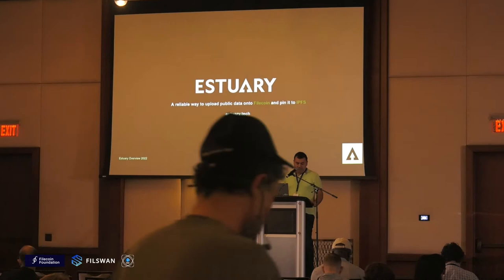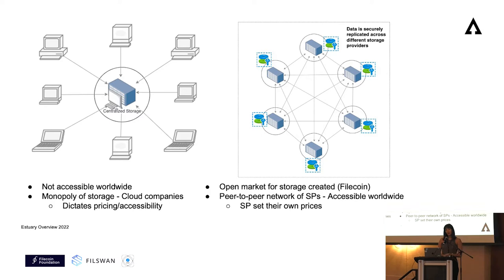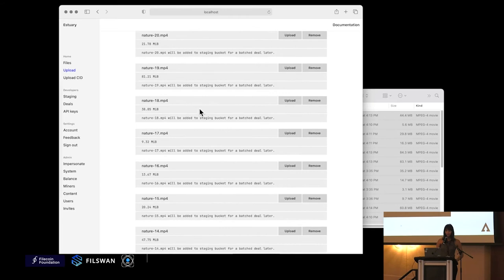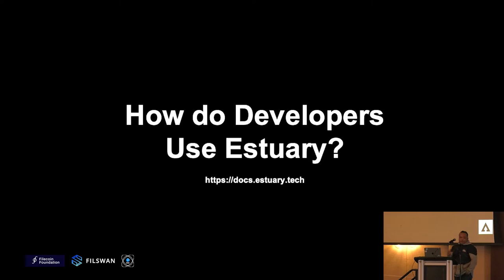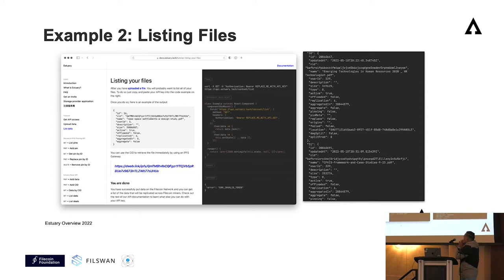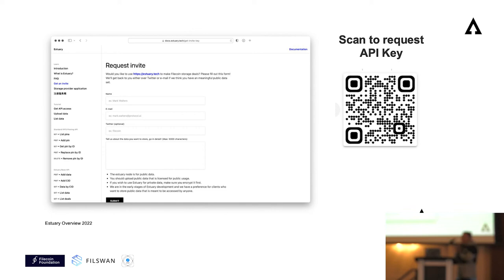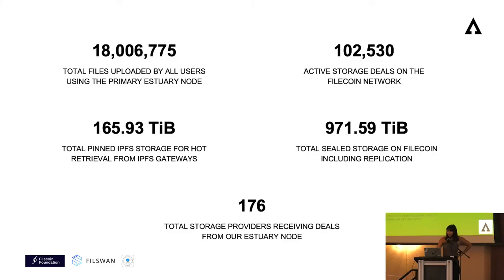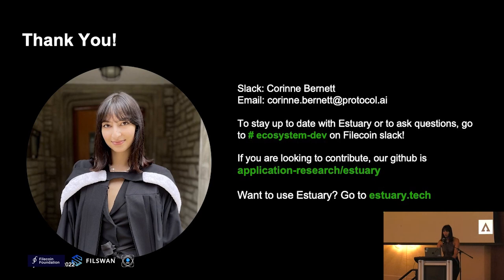FIL-TORONTO | Day1 Session 3 Estuary Overview & Demo